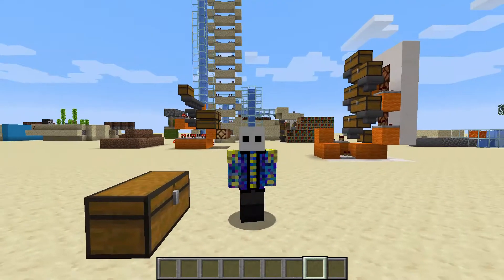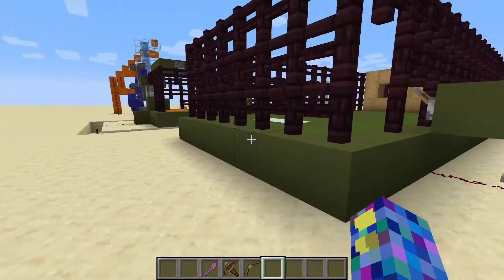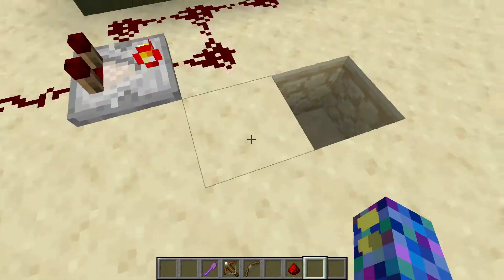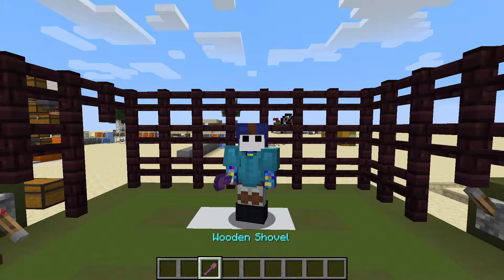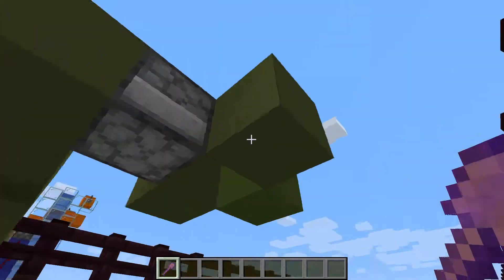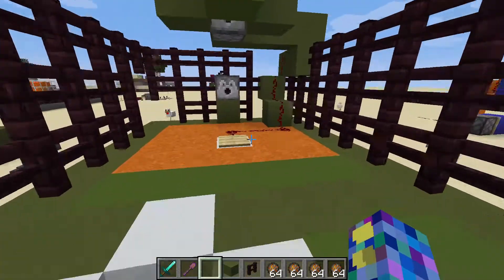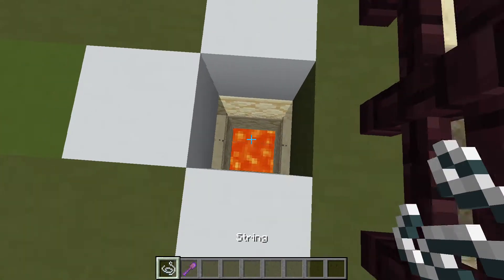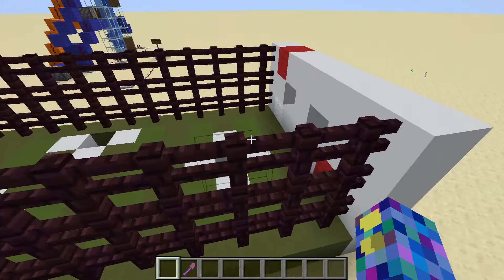Minecraft Baseball mini games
This episode involves 2 baseball mini games I've made. Strike Out and Hey Batta Batta. Although I'm not showing you guys how to make them, I do show yo guys how the reds stone looks so you can copy it if you'd like.